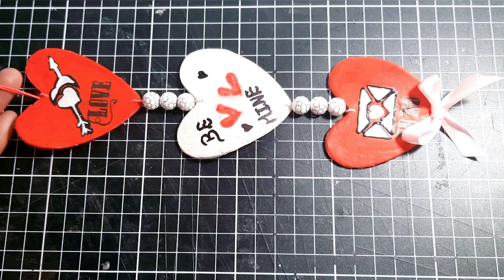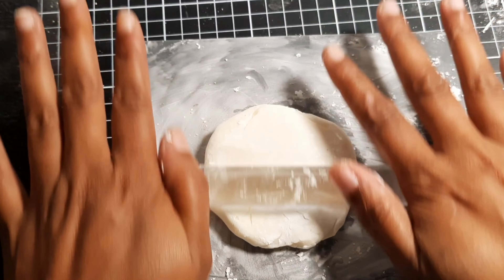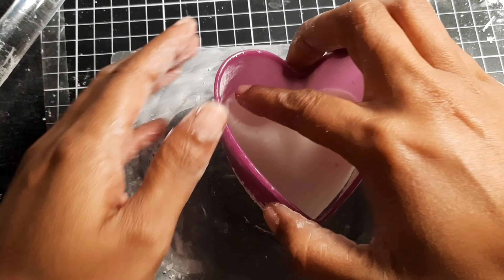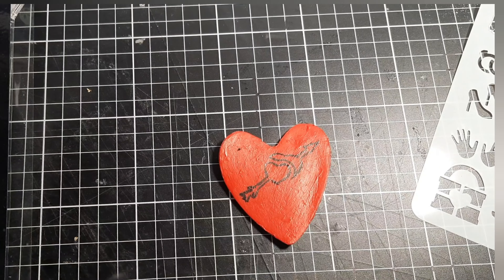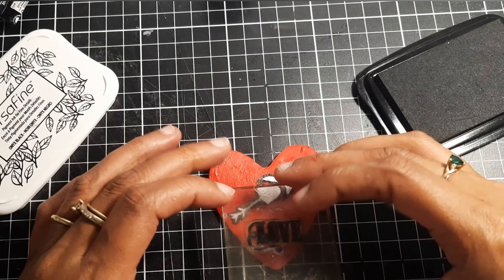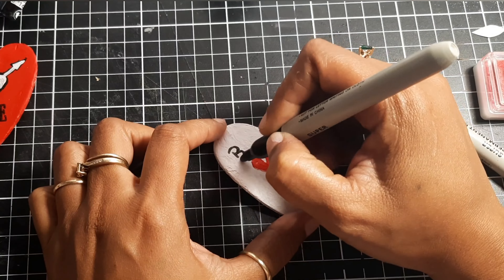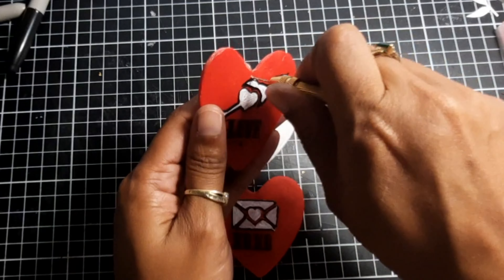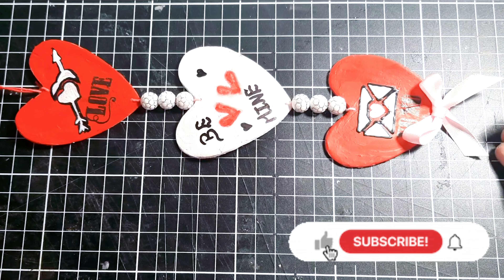Diy clay heart ornament for valentine's day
In this tutorial in sharing how to make clay wall hanging decoration (heart ornament )for valentine's day